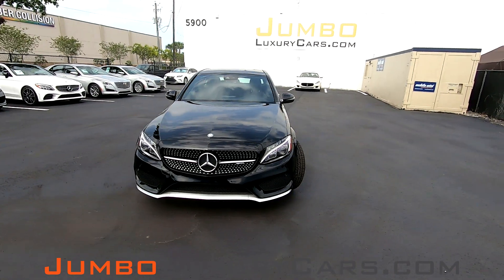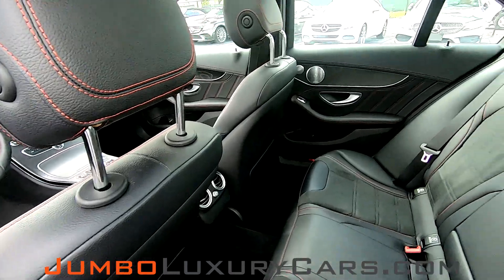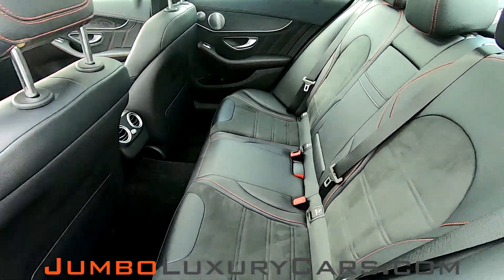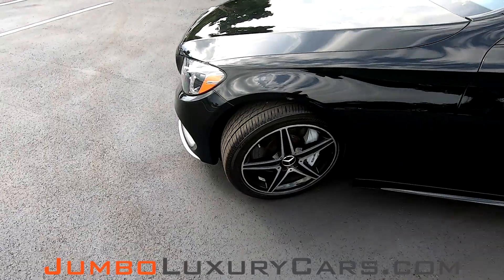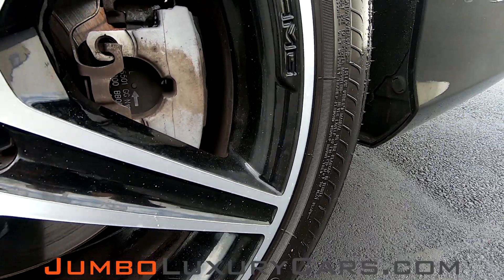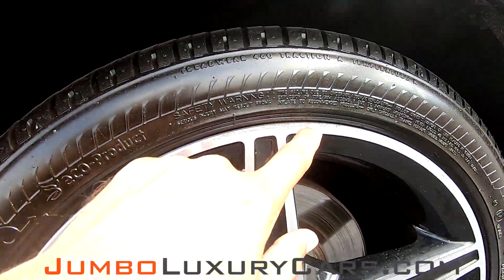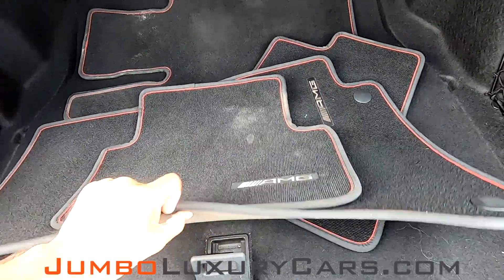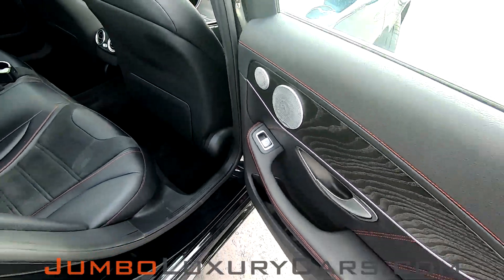2017 Mercedes-Benz C-Class C 43 AMG® Stock # 7386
MSRP: $57,980 NO DEALER FEES. REAL PRICE. NO HAGGLE. 7 DAY BUY BACK . 30 DAY WARRANTY
INSTALLED OPTIONS
- Natural Grain Black Ash Wood Trim
- Panorama Roof ($1,480)
- Amg Performance Exhaust System ($1,250)
- Blind Spot Assist
- Rearview Camera
- SD Card Navigation Pre Wiring
- Premium 2 Package: Burmester® Surround Sound System, Led ($1,700)
- Garmin® Map Pilot ($625)